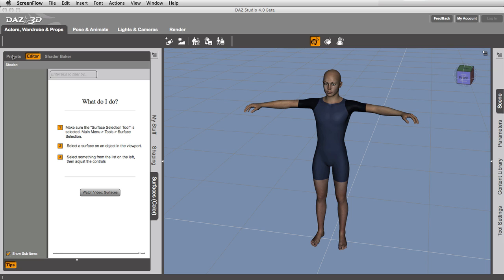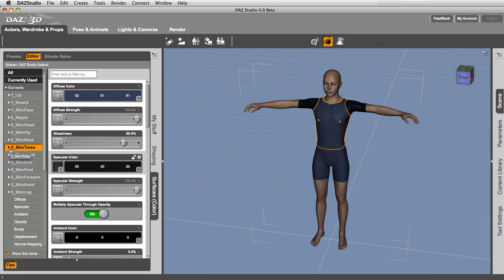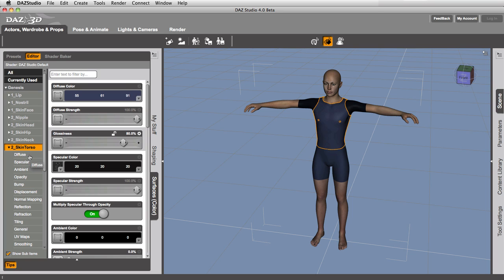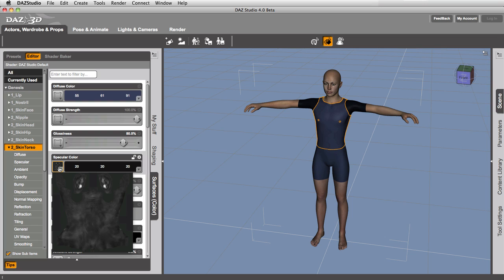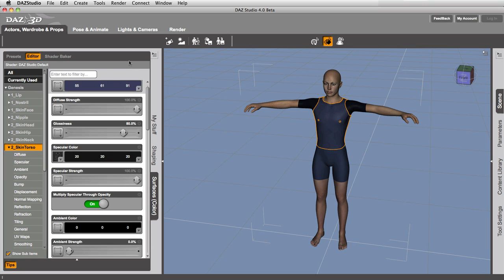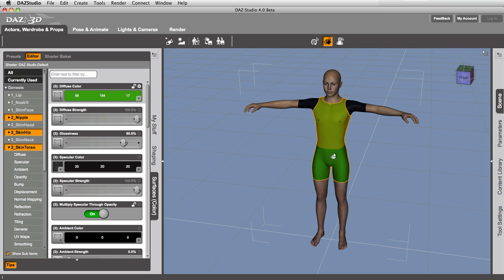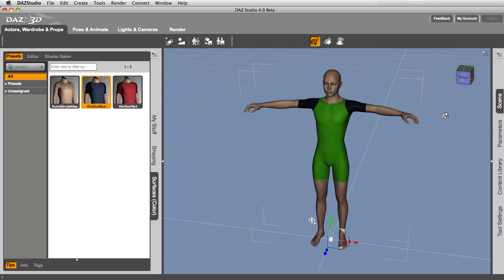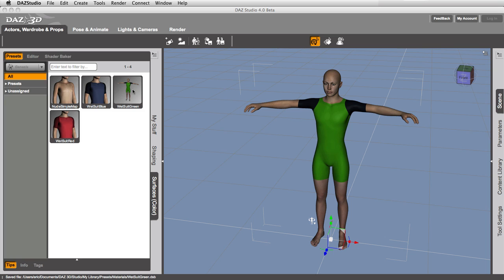DAZ Studio 4.0 - Surfaces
Learn how to change color and other properties on the surfaces of scene items, by using the "Surfaces" tab in DAZ Studio 4.0